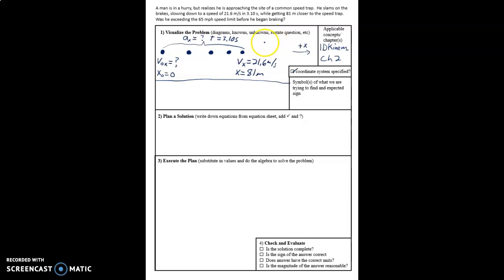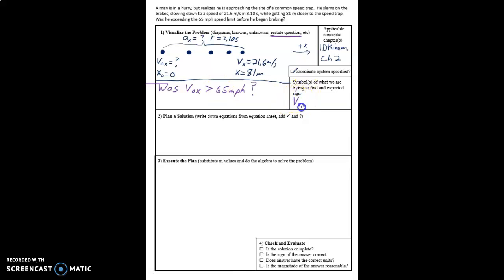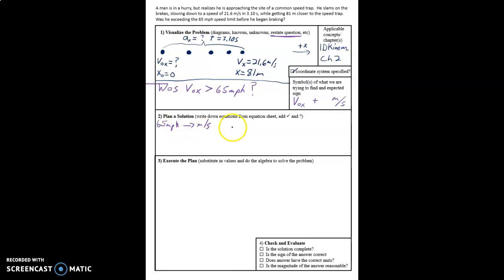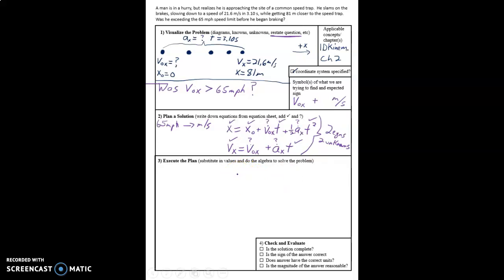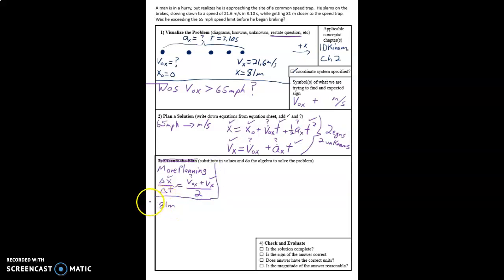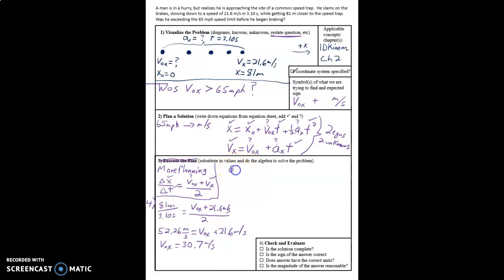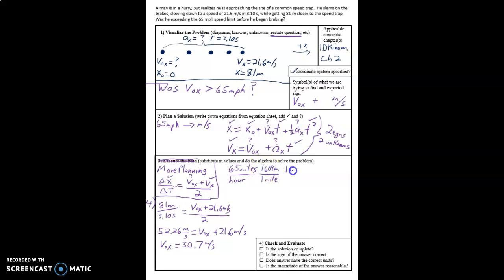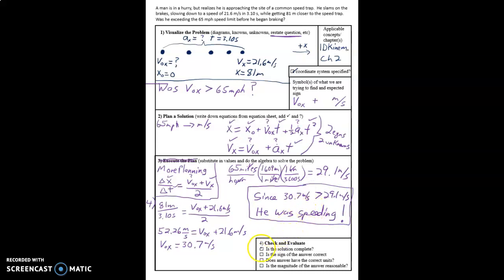2.06 Solution to problem 5